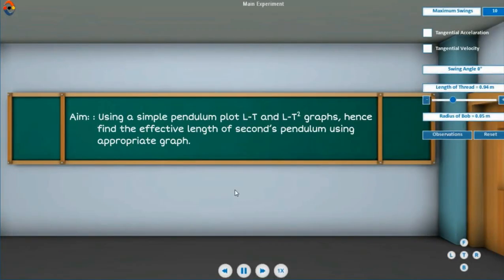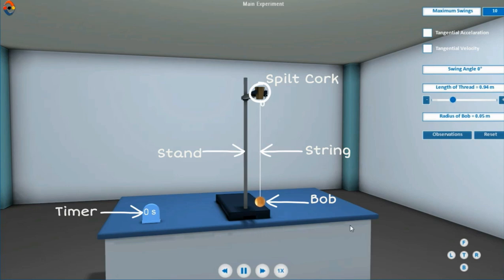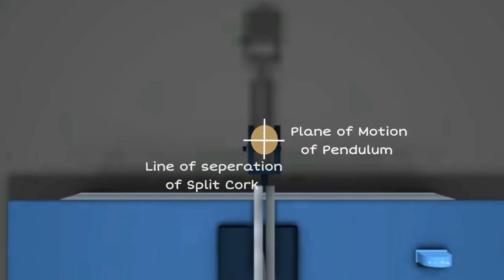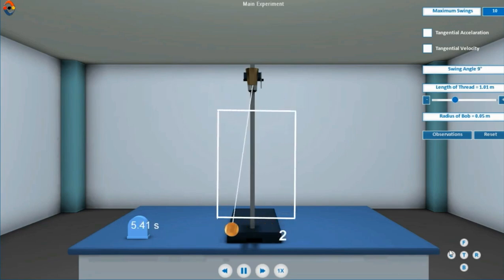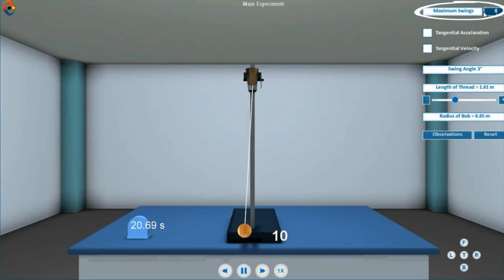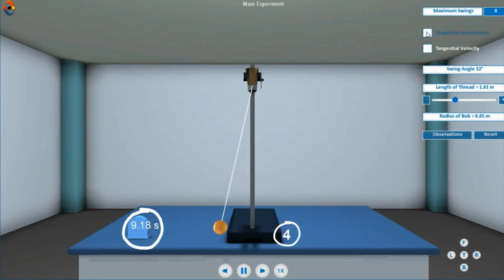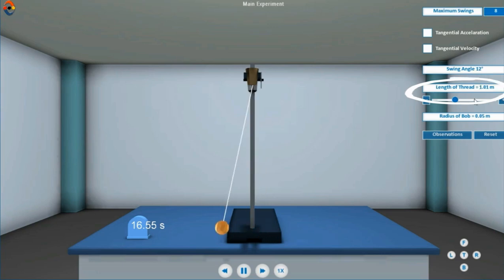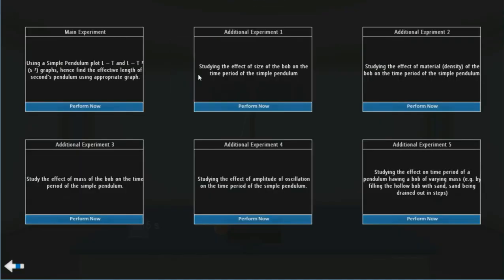Simple Pendulum experiment (CBSE) demo video by LabInApp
This is demo video of simple pendulum experiment. You can perform the actual experiment in 3D LabInApp Physics software ). (Previously known as Intuitive Labs)

LabInApp is a 3D interactive virtual laboratory where you can perform science experiments by changing various parameters and visualizing scientific factors.